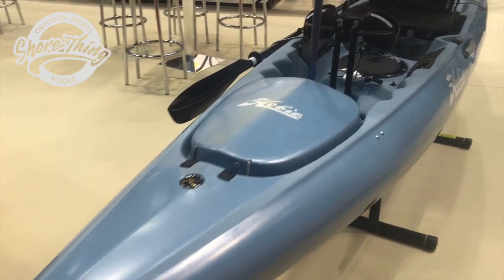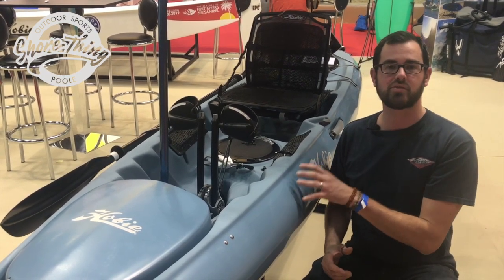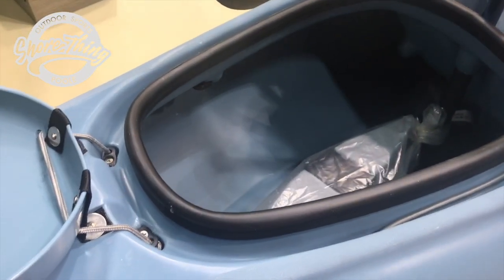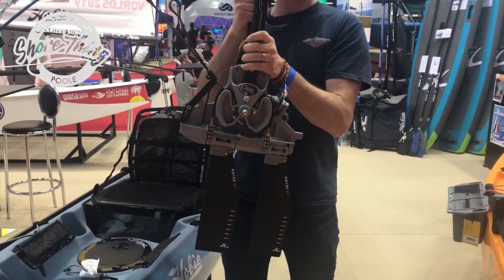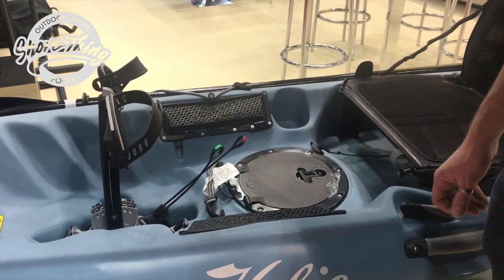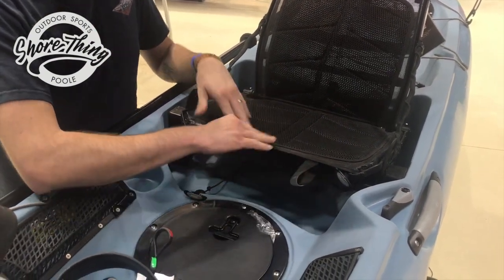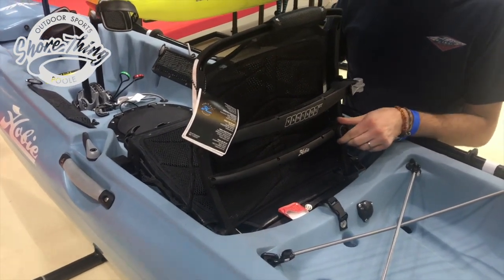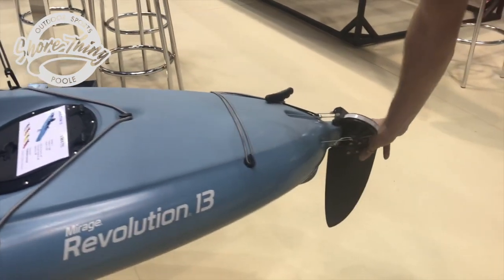Revolution Series Walkaround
Look around the Revolution Series.  Fast, nimble and lightweight, available in 3 sizes the Revolution 11, the Revolution 13 and the Revolution 16.

We have taken the Boat Show online in 2019.  For a limited time only starting 24th April 2019 you can explore the boats and learn more about all their features by touring our Virtual Boat Show.